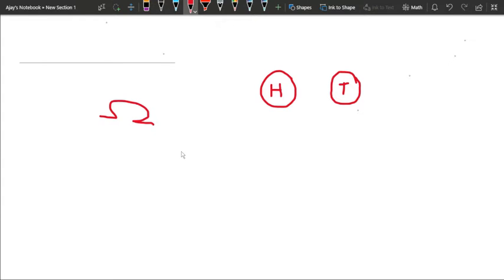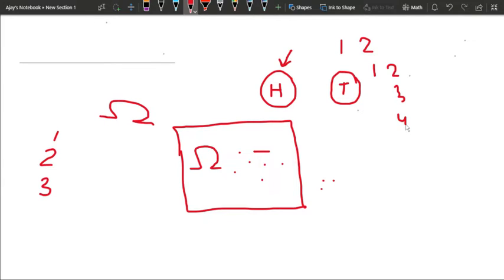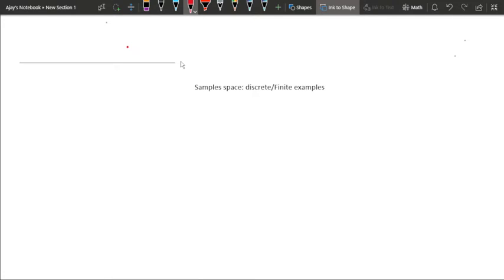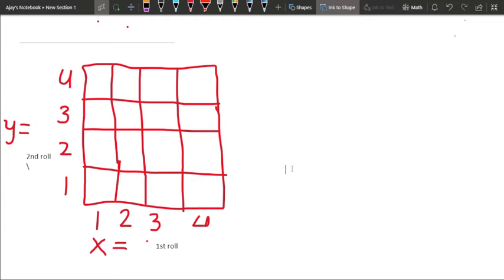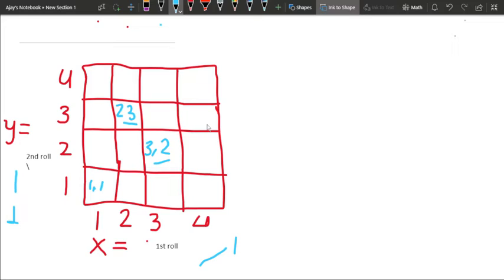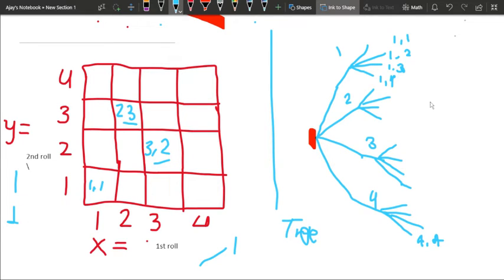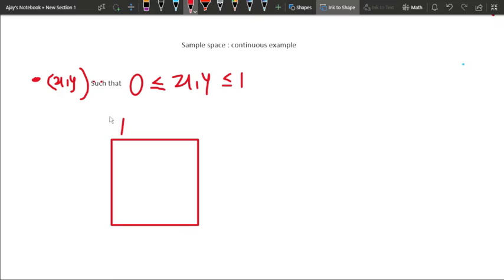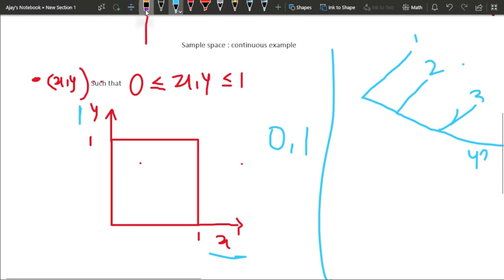Micro Master Degree in Data Science. Micro Master Data Science Full university course PART-3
Welcome to CyberAsia
Micro Master in Data science part-3 which topics is Statics and Probability

This Playlist is Micro Master ® Degree in Data Scientist Full Zero to Advanced and Full Deep level Courses playlist.

Master the foundations of data science, statistics, and machine learning
Analyze big data and make data-driven predictions through probabilistic modeling and statistical inference; identify and deploy appropriate modeling and methodologies in order to extract meaningful information for decision making
Develop and build machine learning algorithms to extract meaningful information from seemingly unstructured data; learn popular unsupervised learning methods, including clustering methodologies and supervised methods such as deep neural networks
Finishing this MicroMasters program will prepare you for job titles such as: Data Scientist, Data Analyst, Business Intelligence Analyst, Systems Analyst, Data Engineer

i will Teach you and cover, all Graduation 🎓Bachlore and 🎓Master's level Courses.

Cover Courses in below:-

1) Probability: The Science of uncertainty Data
2) Fundamentals of Statics

3) Machine learning with python, from Linear models to Deep learning

4) Capstone exam in Statistics and Data Science

5) Data analysis in social science

6) Data Analysis Stastical Modeling and computation and applications

and more:-

If you learn honestly full Micro Master Course...
you can give exam through me,
and while you will pass the online exam, you will achieve real certificate
of MicroMaster Degree certificate
and
you can apply vacancy

and Finishing this MicroMasters program will prepare you for job titles such as: Data Scientist, Data Analyst, Business Intelligence Analyst, Systems Analyst, Data Engineer